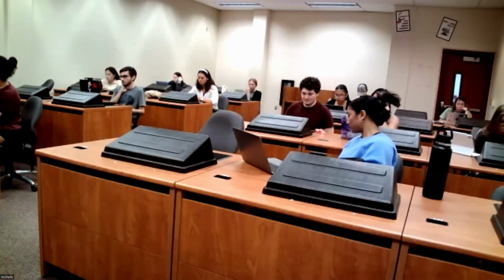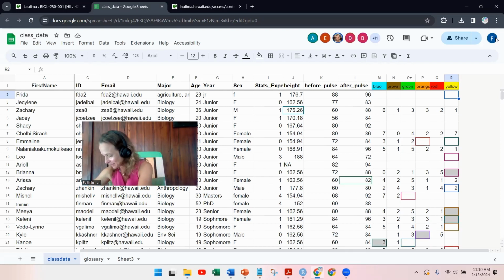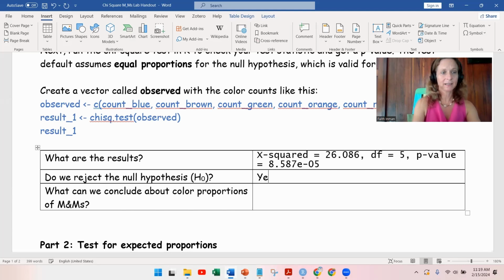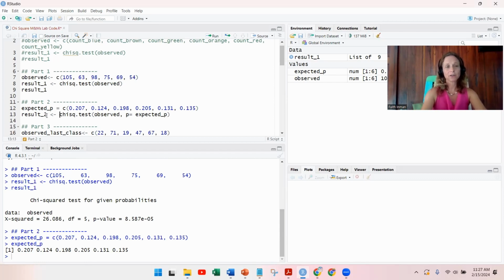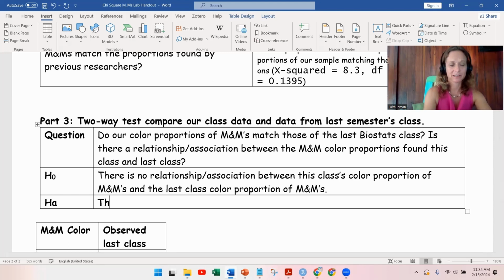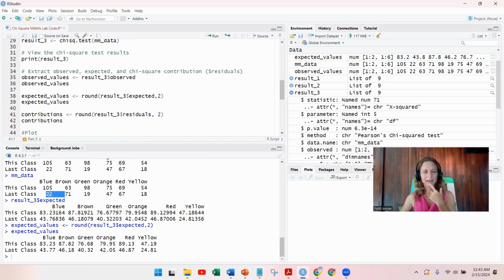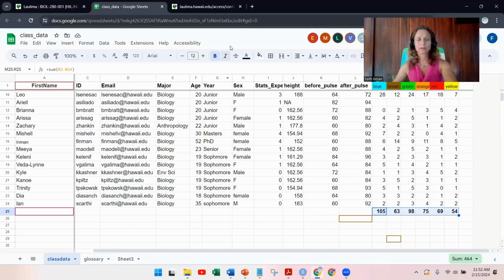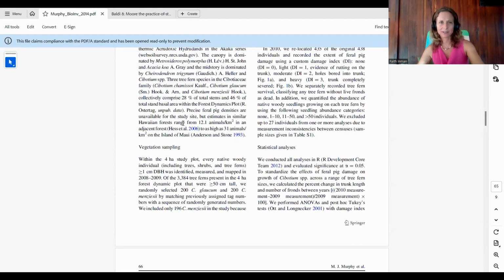Chi-square M&M's Lab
In this video we walk step by step throught the Chi-square lab analyzing the proportions of M&M colors in our own sample, predicted proportions from the M&M's, and samples from a previous class. We use R to do the analysis and make graphs.